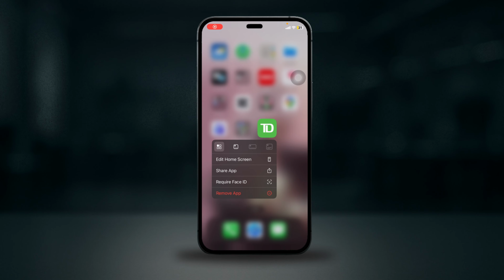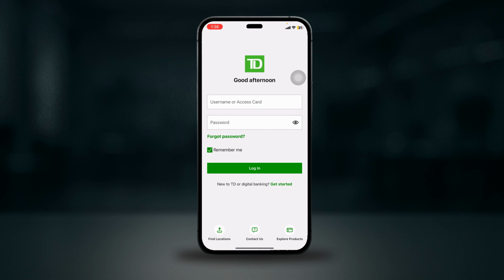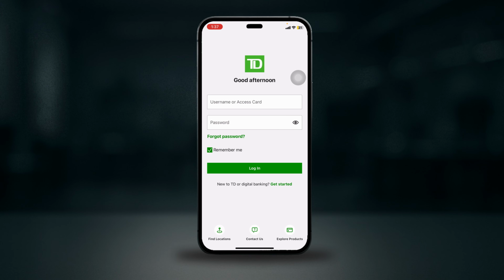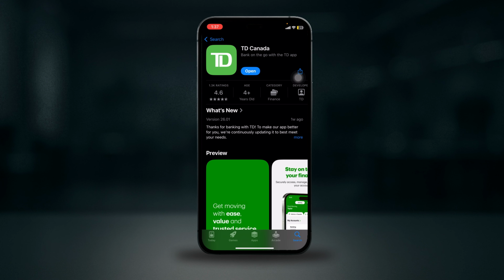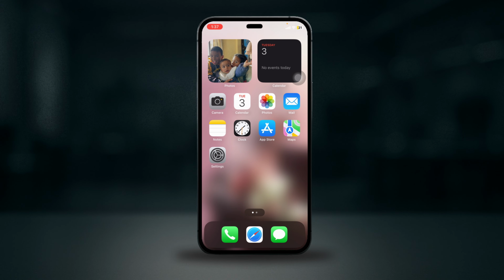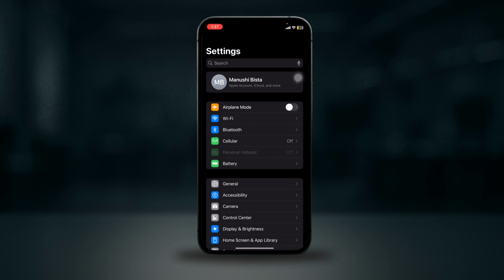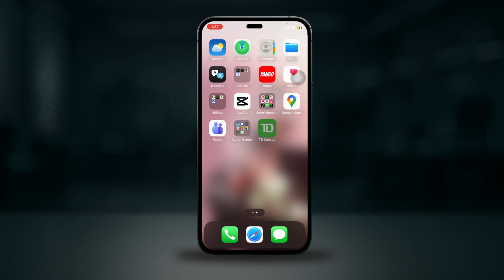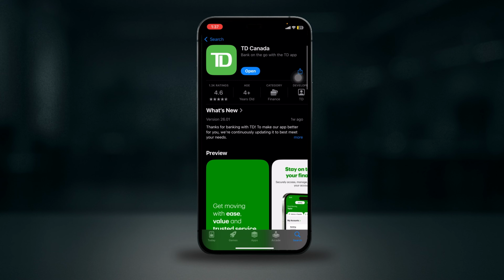How to Fix TD Canada App Not Working After Update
This video explains how to fix the TD Canada app not working after an update. If the TD Canada mobile banking app stopped opening, crashes, freezes, or shows errors after installing the latest update, this step-by-step guide covers all common causes and proven solutions.

TD Canada app issues after an update may happen due to compatibility problems, corrupted update files, missing permissions, or temporary TD Canada system outages.

In this video, you’ll learn:

Why the TD Canada app stops working after an update

How to fix update-related issues on Android and iPhone

Checking and restoring app permissions

Clearing cache or reinstalling the TD Canada app

What to do if the issue is caused by a TD Canada system update

This tutorial works for TD Canada customers on Android and iPhone.

If this video helps restore the TD Canada app after the update, like the video, subscribe for more TD Canada mobile banking troubleshooting guides, and comment below once the app works properly again.